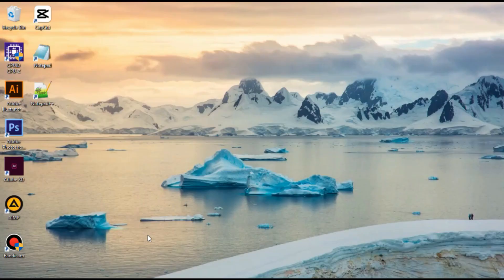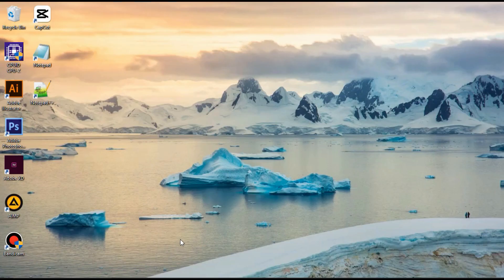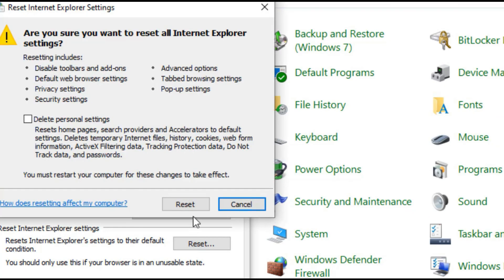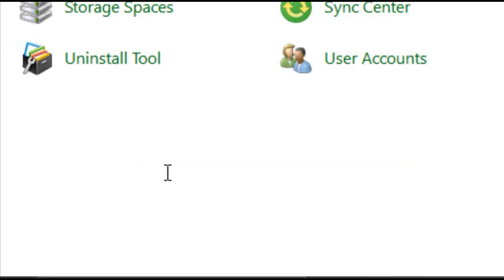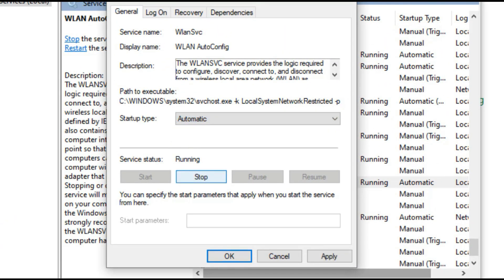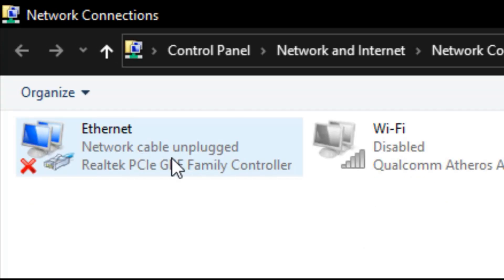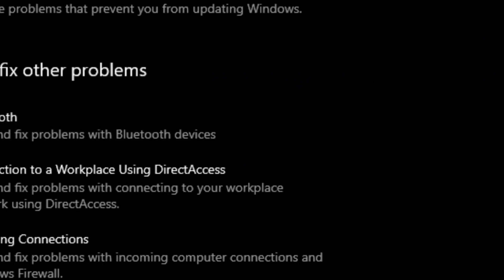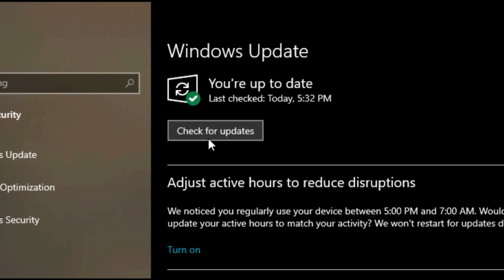Fix Wifi Not Showing In Settings On Windows 10 – Fix Missing Wifi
Fix wifi not showing in settings on windows 10 – Many users are confused by the WiFi icon on Windows 10 which suddenly disappears for no apparent reason. This trivial incident often makes it difficult for users to connect and access the internet.

Wi-Fi components that experience interference will interfere with work and activities. There are many factors that can cause Wi-Fi not being detected on a Windows 10 laptop. This can be caused by network or device settings errors.

The simplest way to restore the WiFi icon is to reload (restart) Windows Explorer. But sometimes this method still fails to solve wifi problems on a laptop or computer.

So, what should be done to fix the missing WiFi icon? Here are five options you can try.

This video is relevant to the search:
fix wifi not showing in settings on windows 10
fix missing wifi
fix missing wifi windows 10
fix no wifi option in settings on windows 10
fix no wifi option in settings
fix no wifi option
fix missing wifi icon.